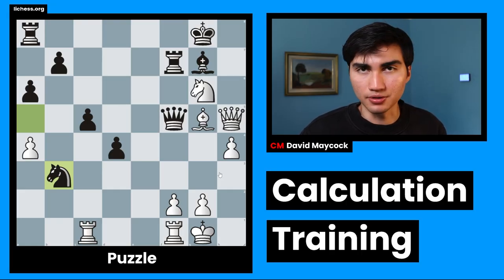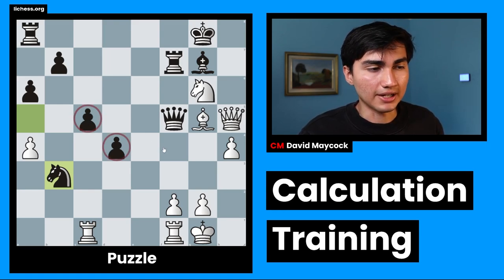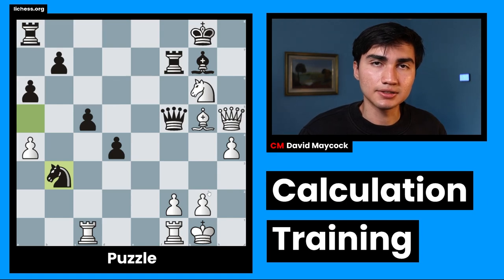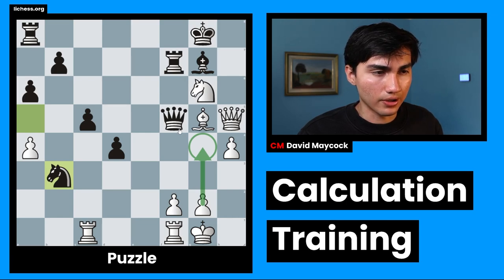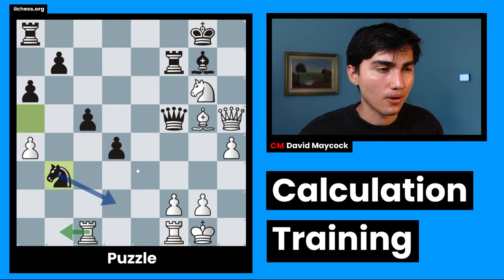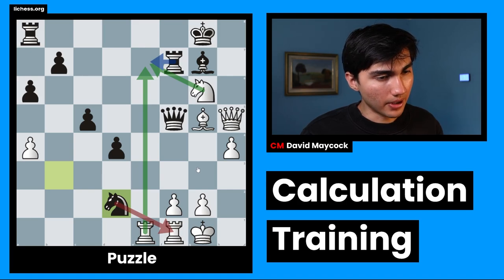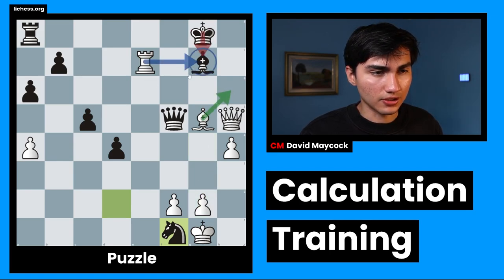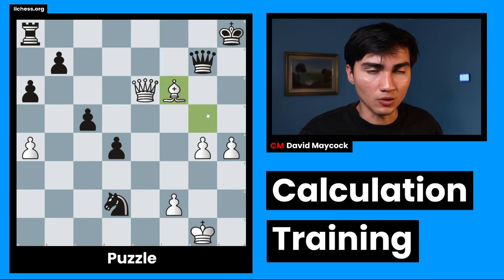Chess Puzzle Solving #9 | Difficulty Rating: 2807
Timecodes:
0:00 - 0:18 - Intro
0:18 - 3:05 - Evaluation
3:05 - 11:45 - Calculation
11:45 - 14:09 - Summary
14:09 - 14:22 - Goodbye